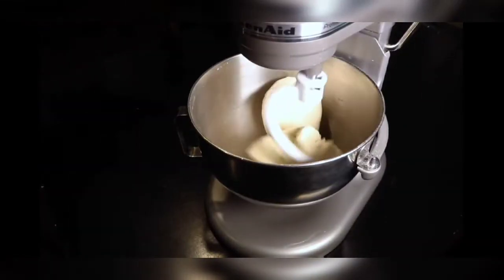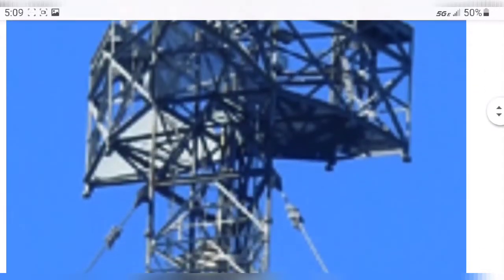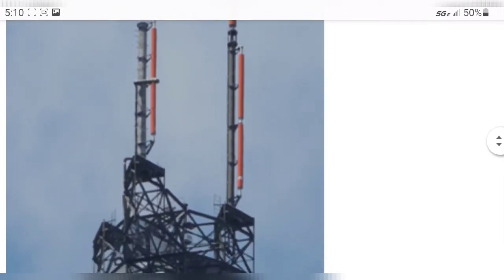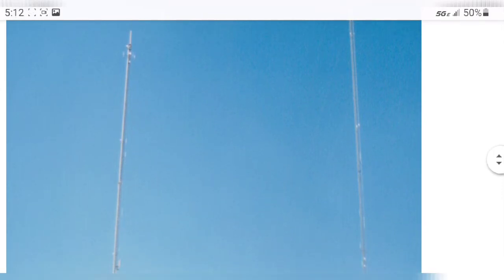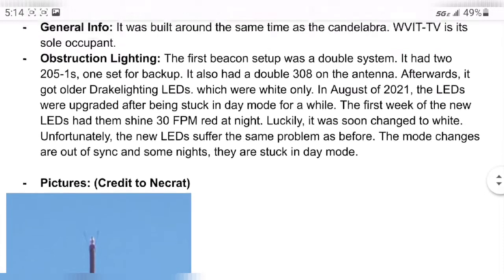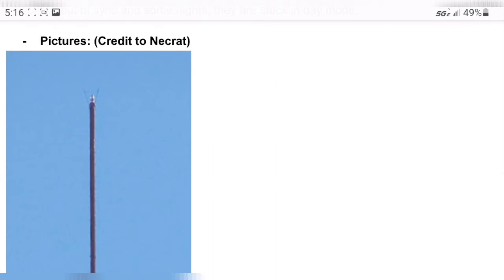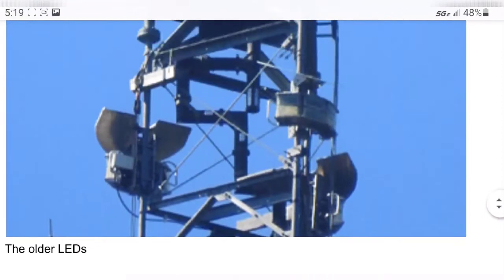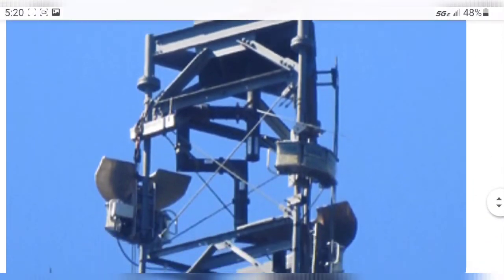Ryan C's favorite towers: the Farmington TV towers